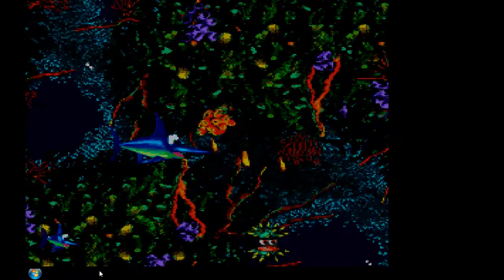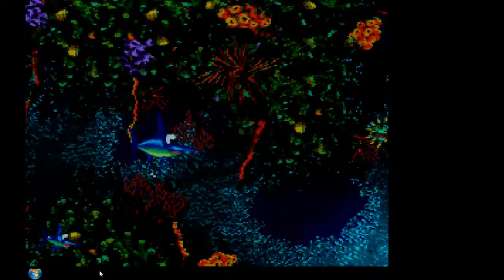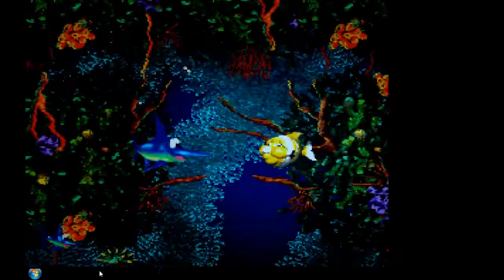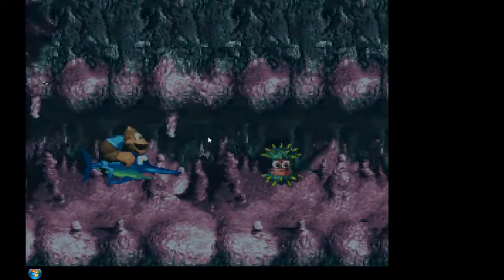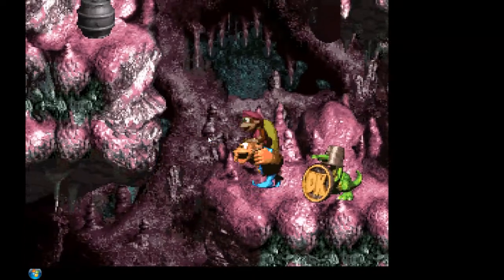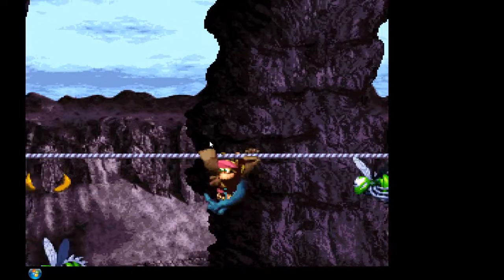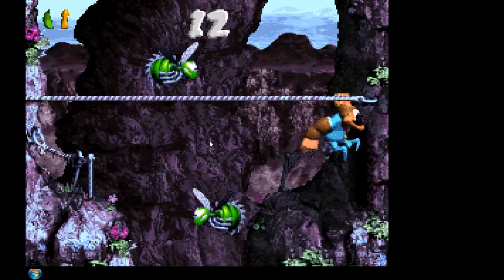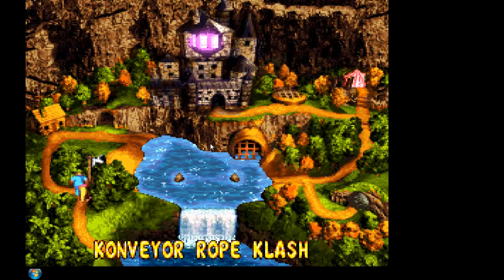Donkey Kong Country 3 Walkthrough pt 14: Neon night fish, epic shirts, and weak bosses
Hey guys, might as well get this part up while nothing much is going on.  I attempted to finish up the main part of the game the other night and Camtasia didn't save my recording *tear* so I have to play levels I already beat again in order to finish up my LP.  I'm guessing it should only take at the most 8 more parts (more like 6 I think).  I've just been mad busy.

Anyways, levels tacked today:

Flood-lit Fish
Pothole Panic
Ropey Rumpus
Barbos Barrier